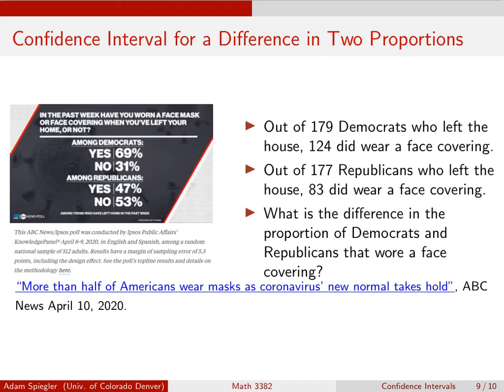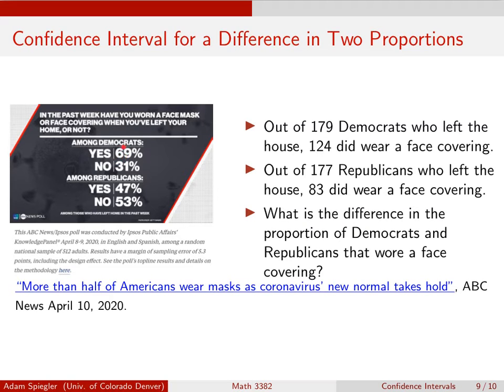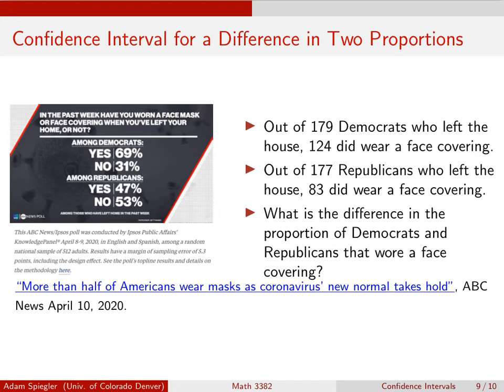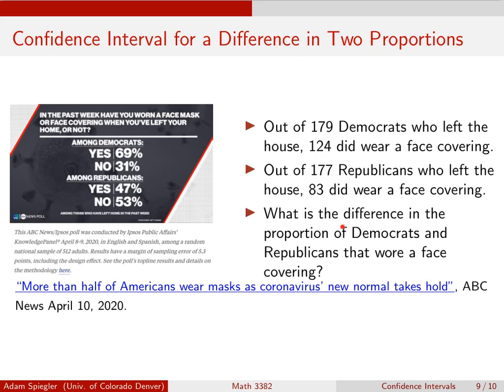Chapter 7: Which Party is More Likely to Wear Face Coverings?